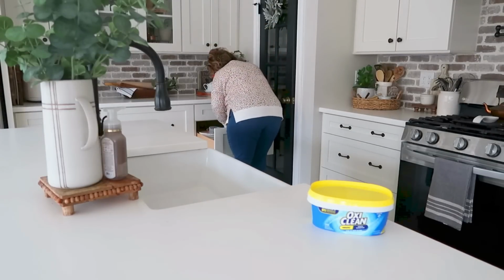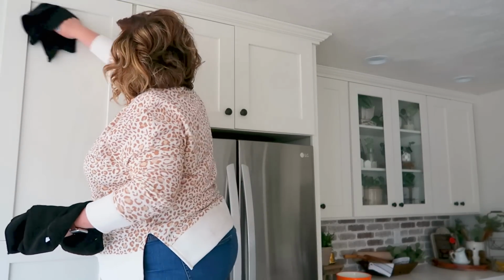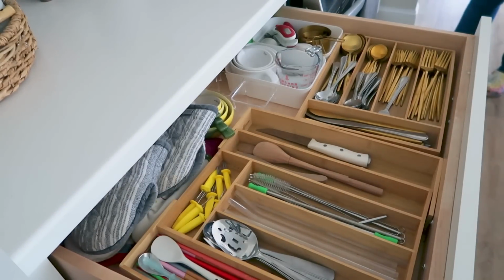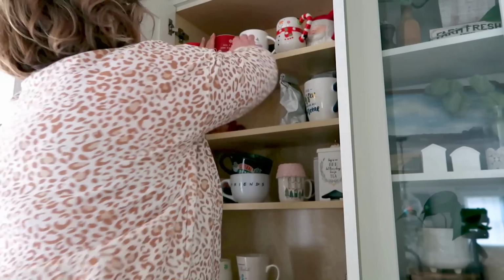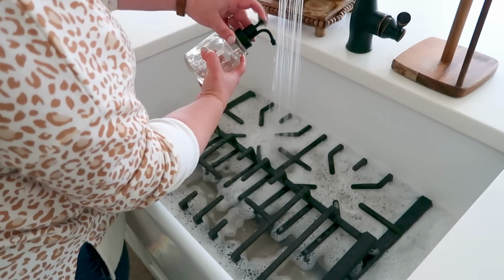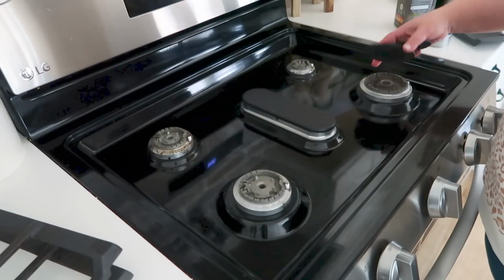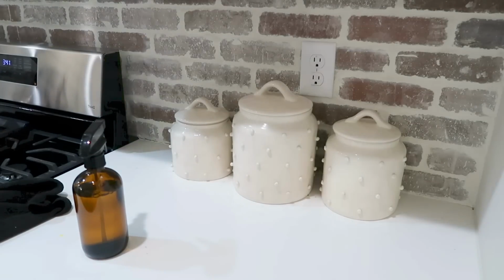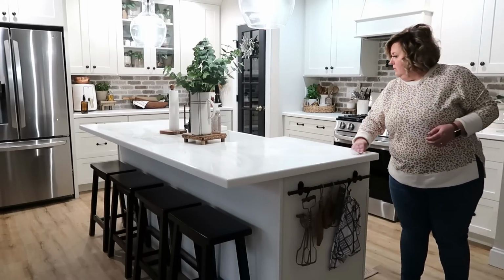SUNDAY RESET // KITCHEN DEEP CLEAN & ORGANIZE // WHOLE HOUSE DECLUTTER // CHARLOTTE GROVE FARMHOUSE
Hello sweet friends and welcome to another Sunday Reset. In today's video, we are doing an extreme deep clean and declutter in my kitchen. This is part of my whole kitchen deep clean and organize and we are ALMOST done! One more video to go (spice cabinet). I hope you find some motivation and satisfaction in today's video. XO - Tiffany